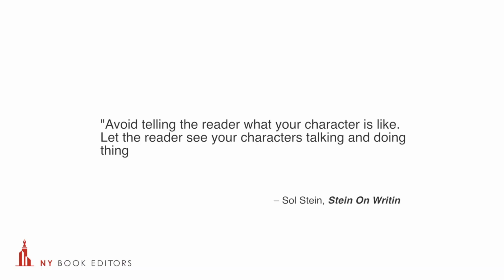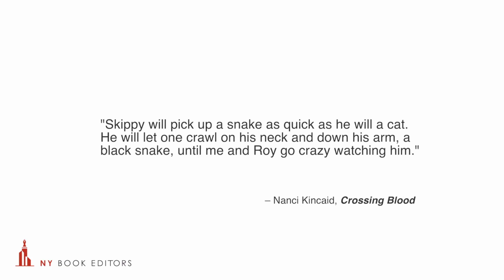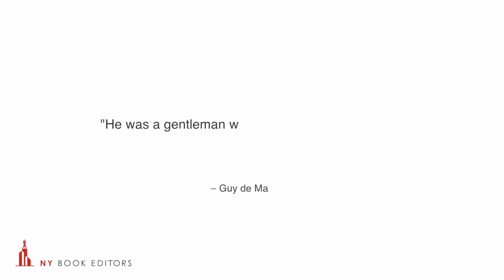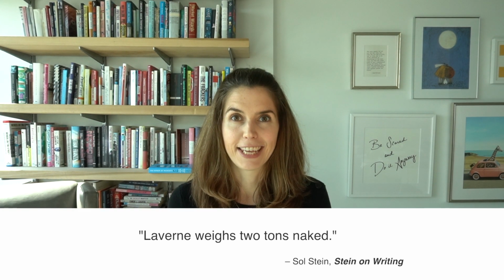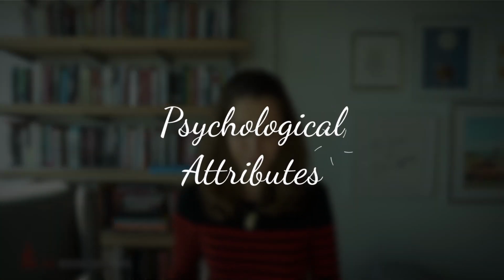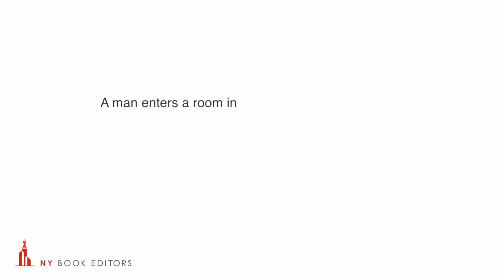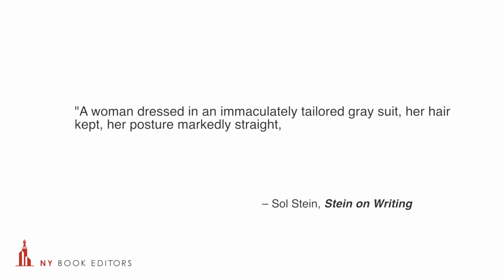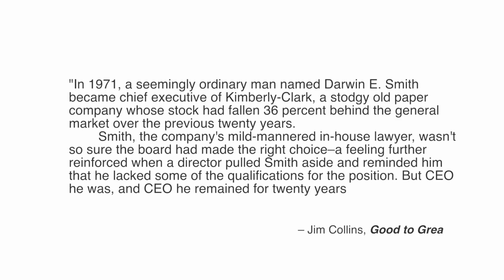Character Introductions & Details that Delight & Surprise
How do you find the details that will bring your character to life? How do you introduce characters in a way that will emblazon them in the minds of your readers?

And how do some authors play with a reader's expectations so effectively? Learn how to add this element of contrast and surprise to your character descriptions.

About NY Book Editors:

NY Book Editors believes every author has the power to entertain, educate, and make an impact through the stories they tell. Their award winning veteran editors have helped first time authors become New York Times Bestsellers. PBS Media Shift called them, "highly trained professionals who know your market." Previous clients include bestselling traditionally published and self-published authors such as Martha Hall Kelly and Dete Meserve.